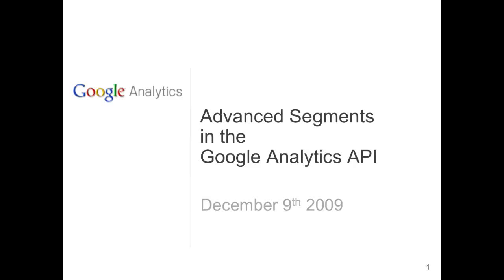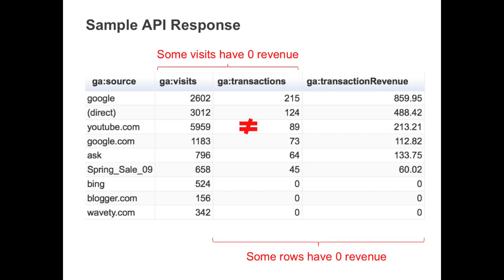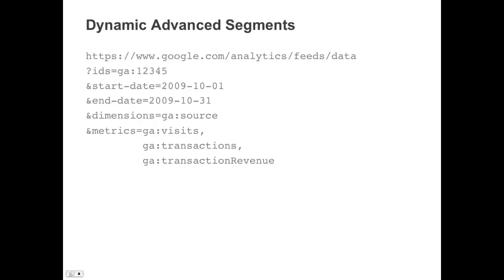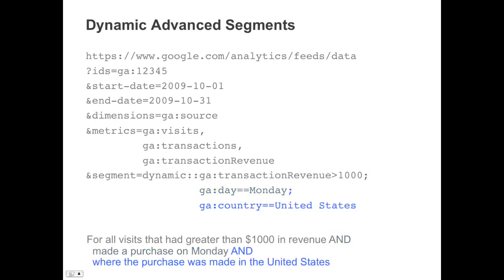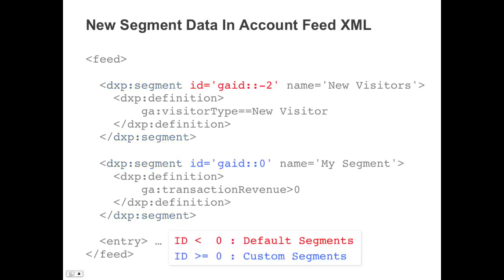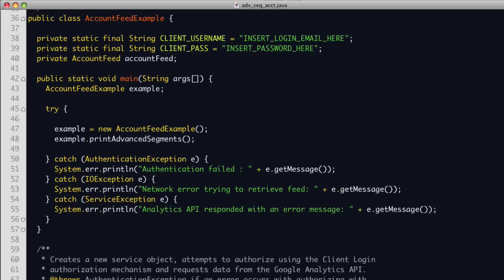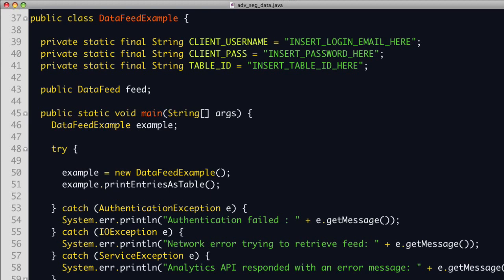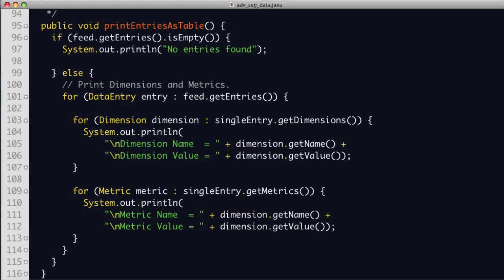Advanced Segmentation in the Google Analytics API